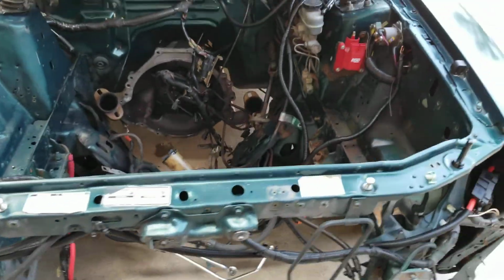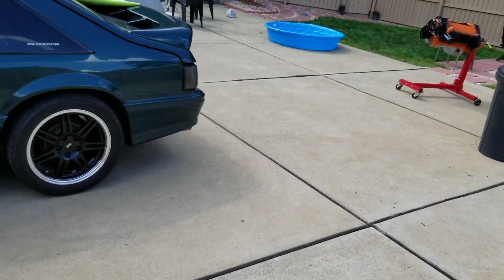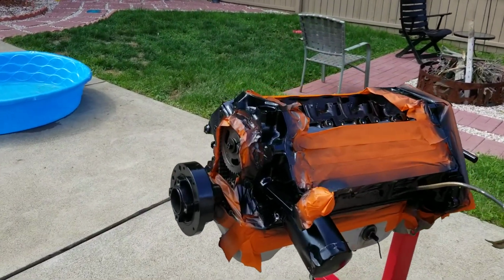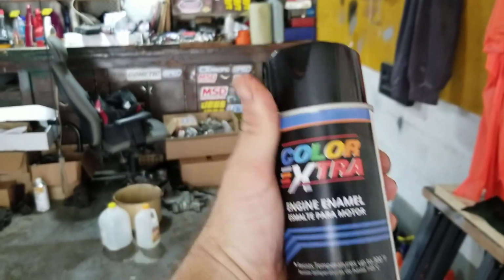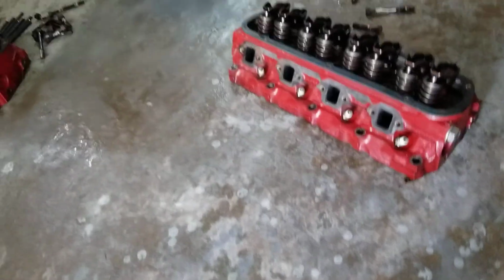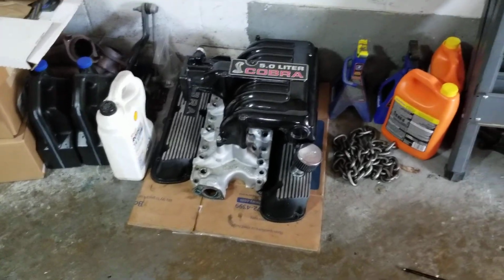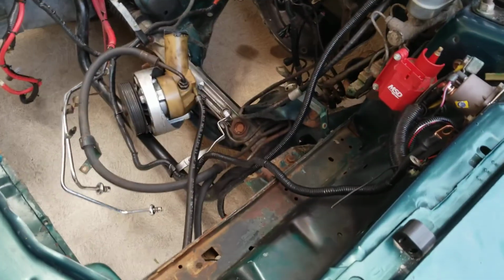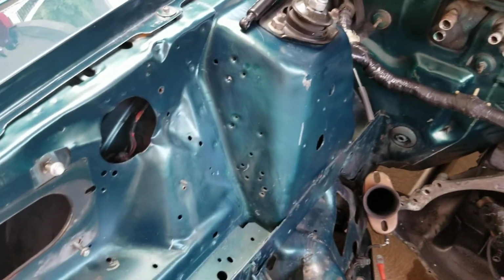motor is painted# trick flow top end kit install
motor is out an painted black getting ready to install the trick flow top end kit, black the engine bay an put on tubular bumper support